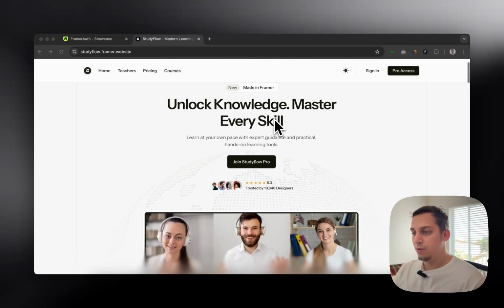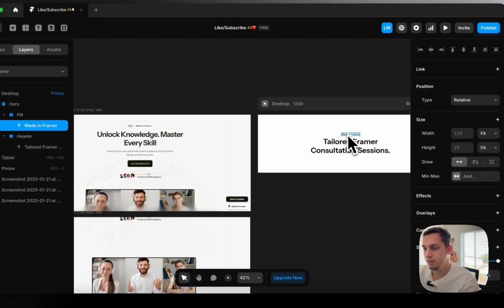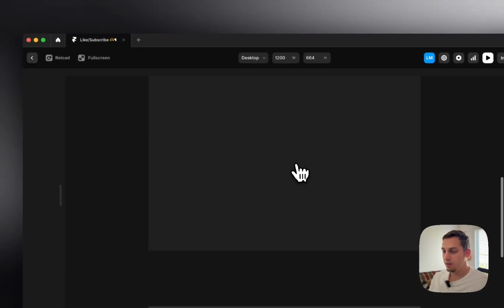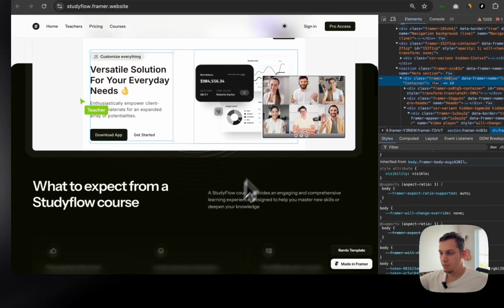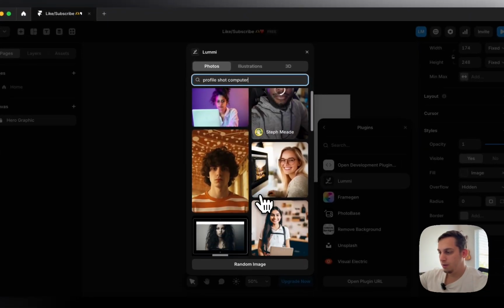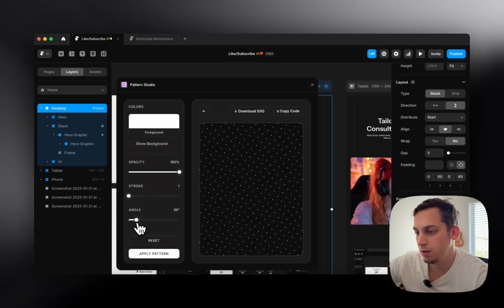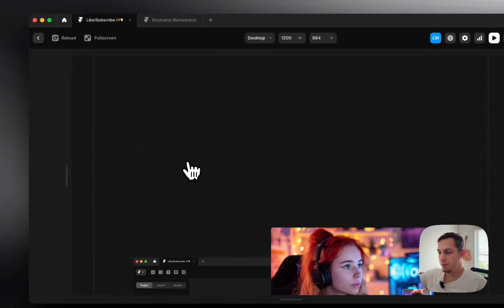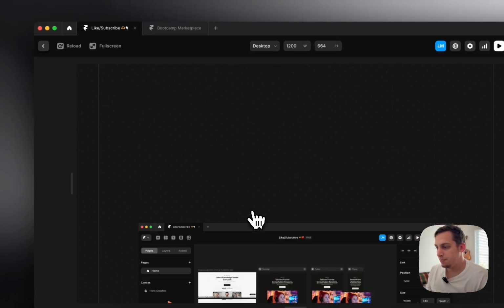Hero section scroll transform animation in Framer (Full Tutorial)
🚀 READY TO BUILD FRAMER WEB APPS?

SUMMARY 🎯
Let's build an animated hero section graphic that transforms into a smaller piece of another graphic in another section while scrolling.